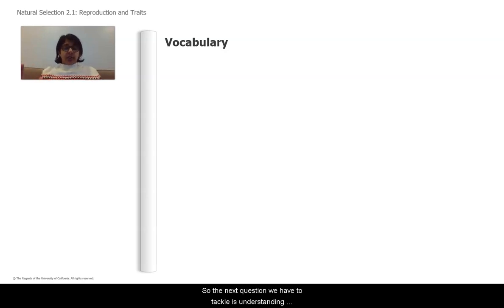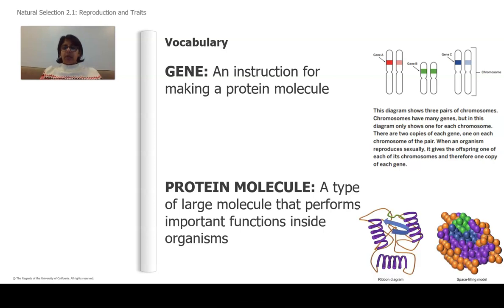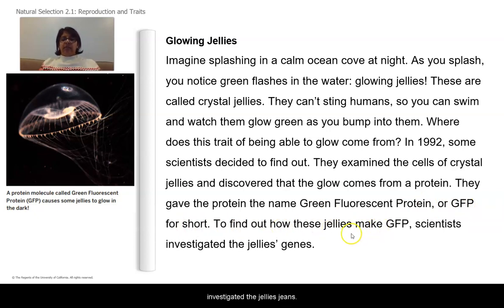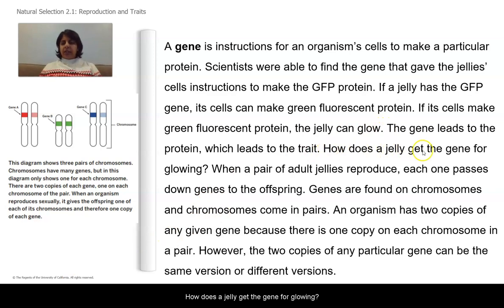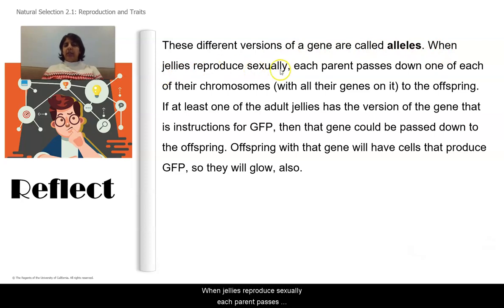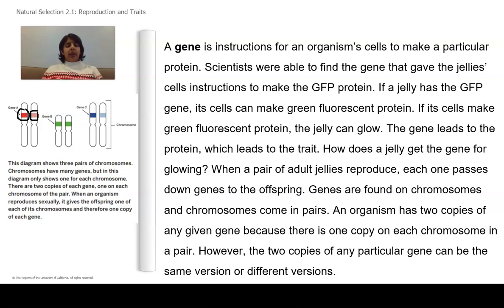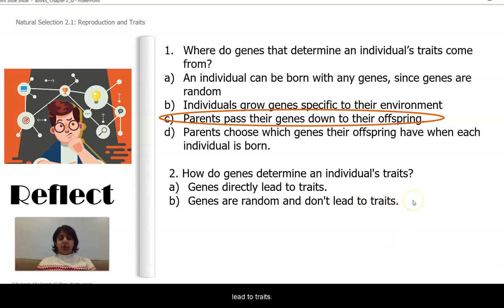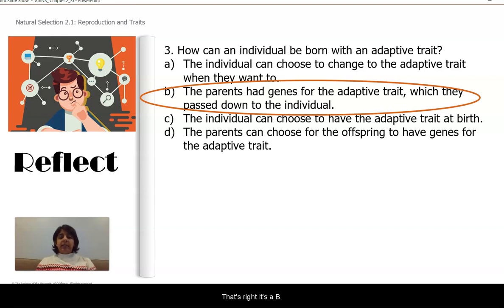Grade 8: Natural Selection, Lesson 4 (Part 3 of 3)